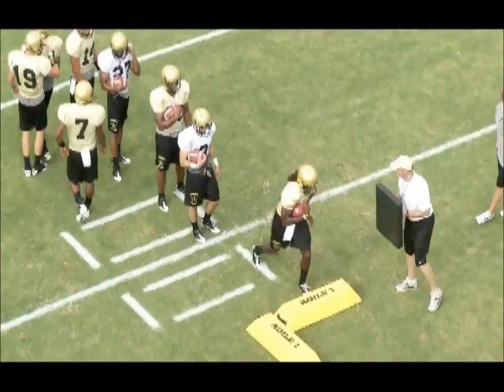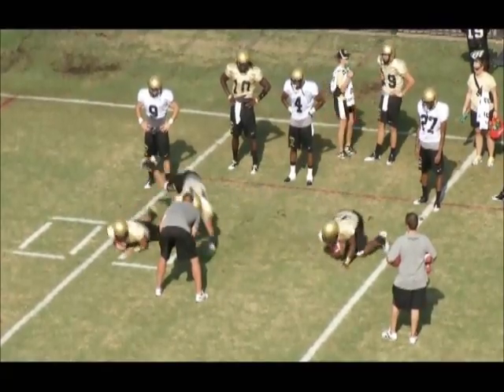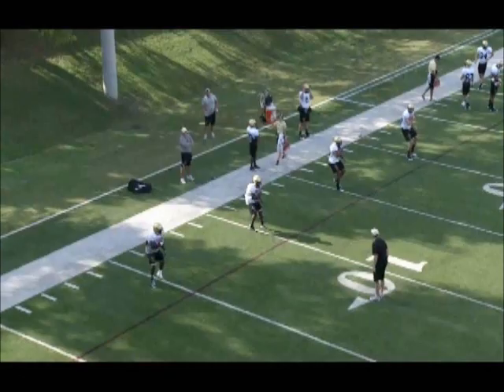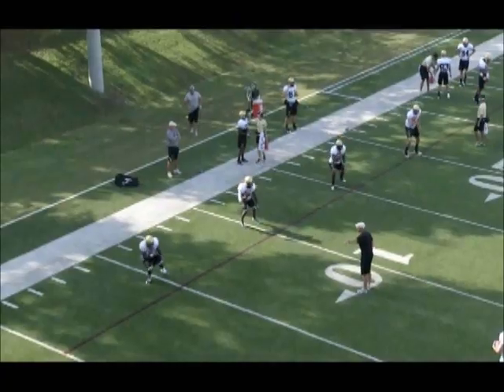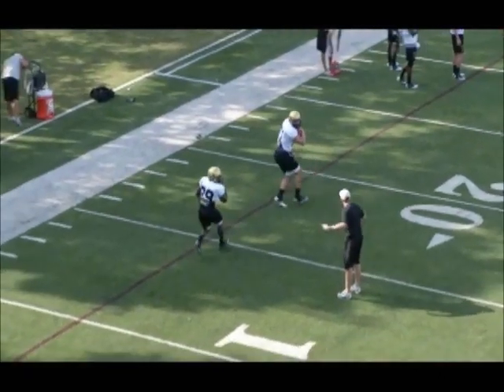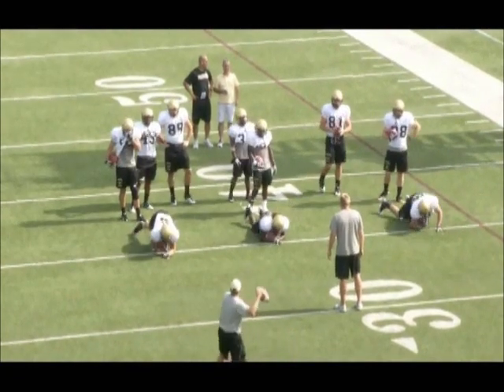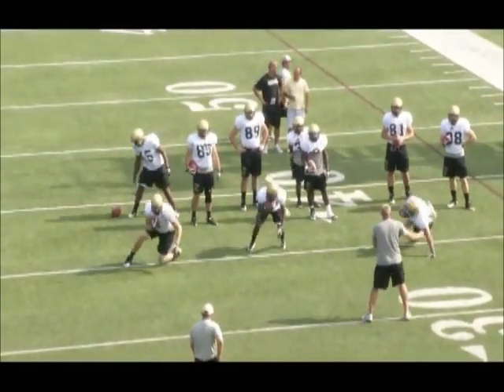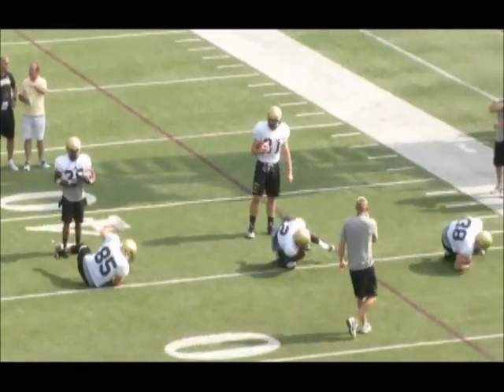RB Ball Security Drill